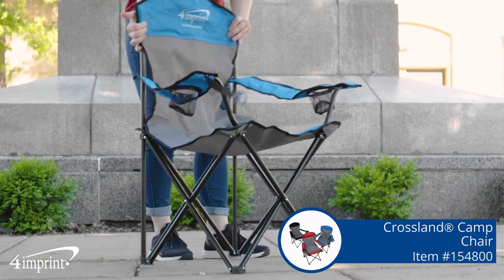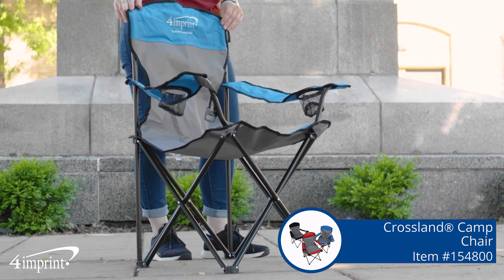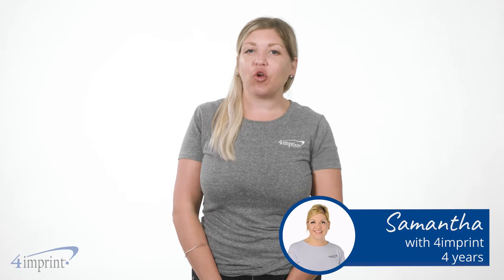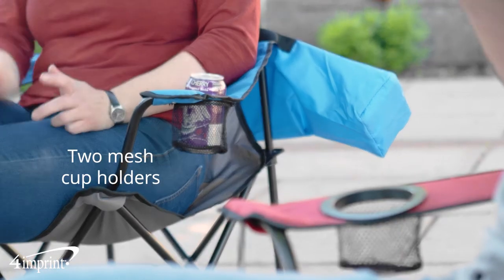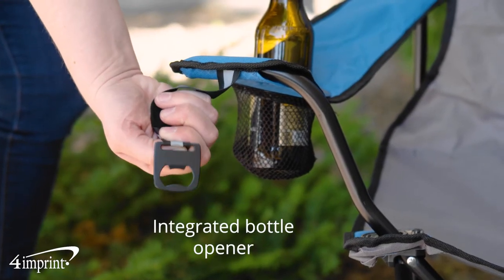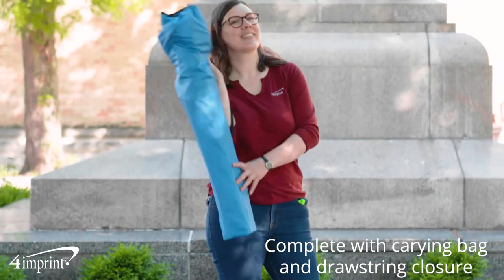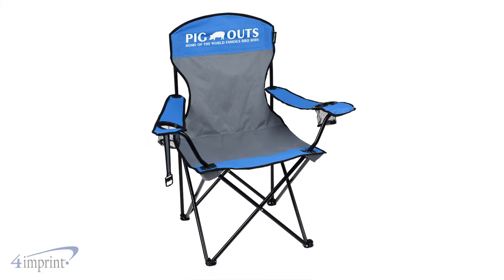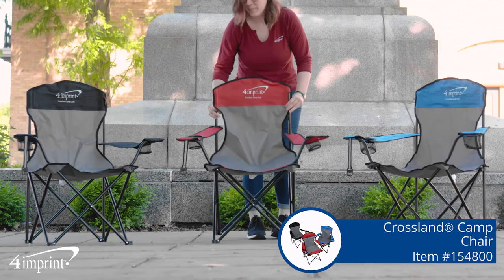Crossland Camp Chair - Custom Camp Chair by 4imprint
This Crossland® camp chair is made from diamond pattern 600D polyester and a black metal frame. Each chair features a gray seat and colorblocked panels on the upper back, arms and front. Includes a pair of mesh cup holders and an integrated bottle opener. Chairs are designed with reflective accents on the back and bottle opener strap. Chairs have a weight limit of 350 pounds. Complete with a 210D polyester carrying bag with drawstring closure.